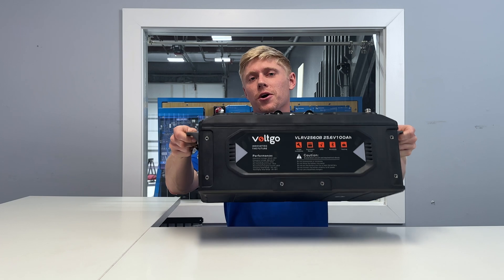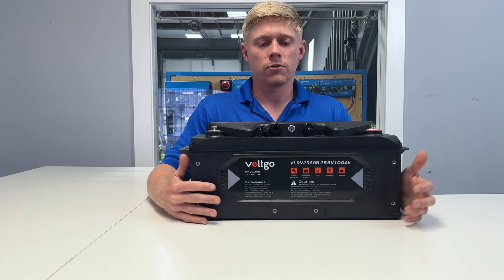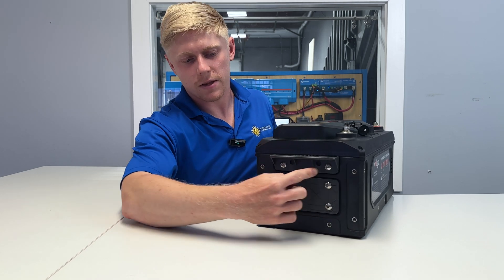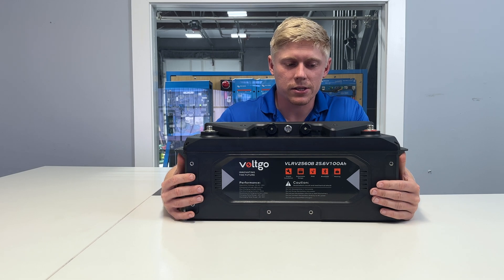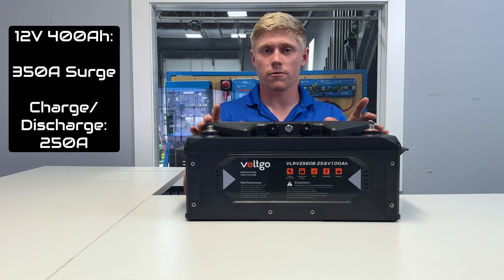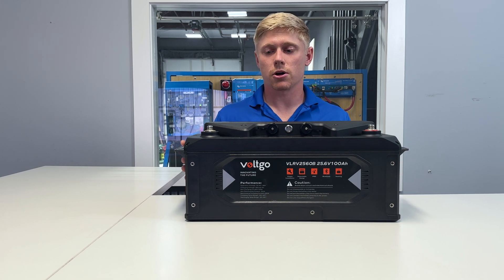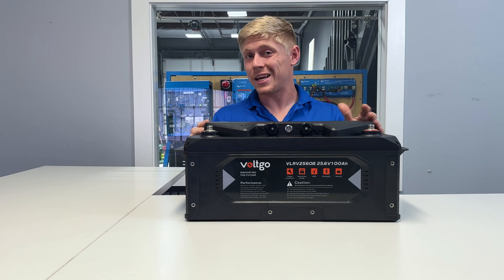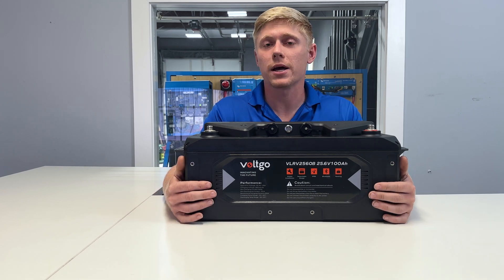These Batteries Are A GAME CHANGER For RV Solar Systems! (Battery Review)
In this video, Mobile Solar Consulting's Owner, Matt Walker, does a deep dive into reviewing VoltGo Batteries and why they are our number one choice here at Mobile Solar Consulting.